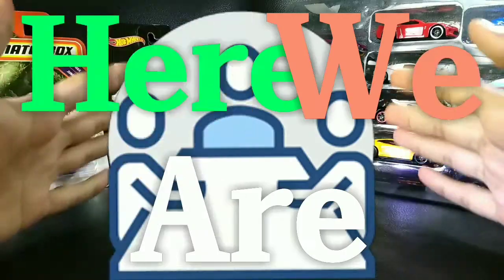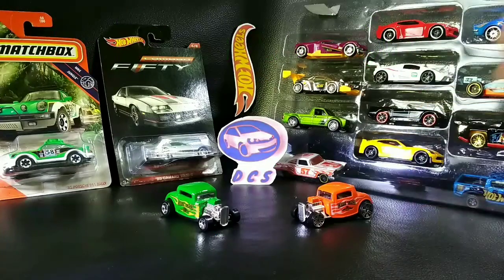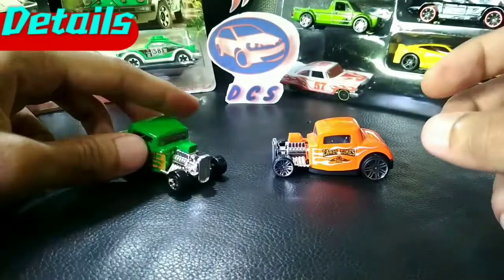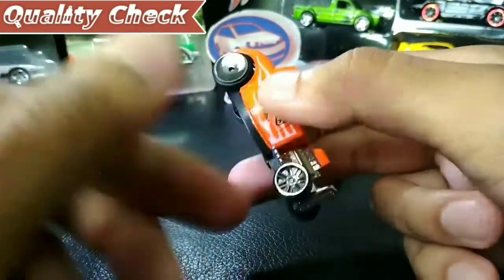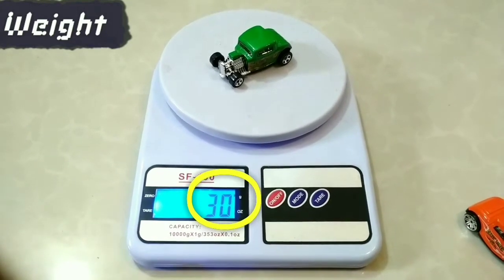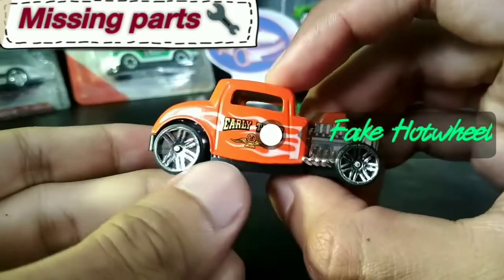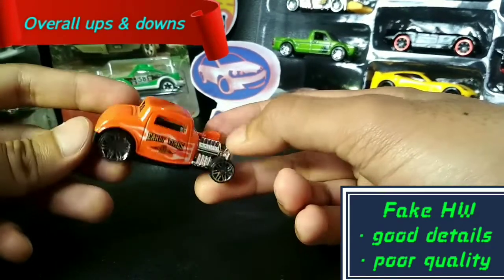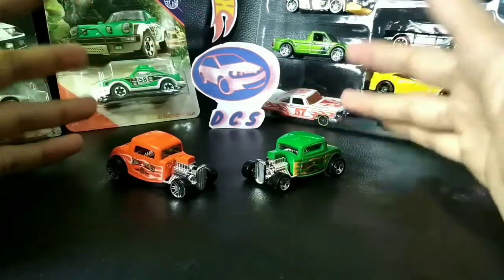Real vs Fake Hot🔥wheels 1932 Ford Comparison Video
READERS INFO :- This video i am comparing two small toy cars ,one which is branded and the other which looks the same but is fake SCREW THIS i cant do it so formally so this time guys its the usual comparison video between a hot wheel and its fake copy . The cars are the 1932 Ford's which looks so similar that i myself got confused , so if you don't want the same to happen to you watch the video till the end . Don't forget to like and subscribe on the way while your at it and check out my playlist for more and plz do share it with your hot wheel friends also stay tuned every weekend for more. bye and enjoy.

Centy toys

1) Rickshaw

2) Police Interceptor Fortune Pull Black

3) Ambassador

4) Centy Public Truck

5) ford eco sport
Centy toys

Equipment Used

1) Tripod

2) Ring Light

3) Mic

4) Chair

5) Phone camera

6) Light stand

and watch me describe your car in my next video .